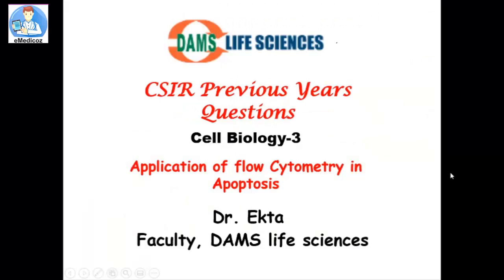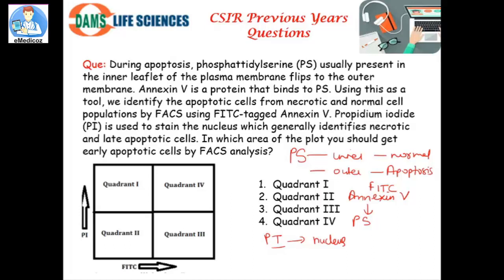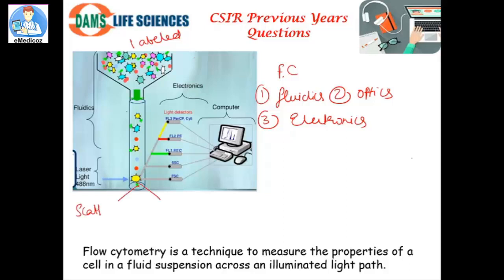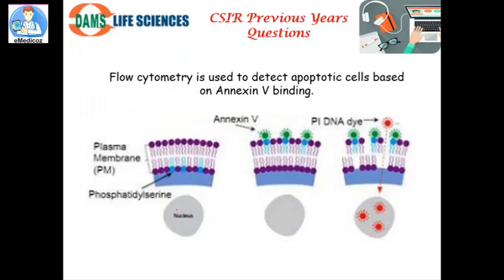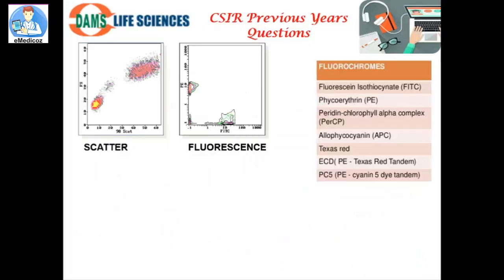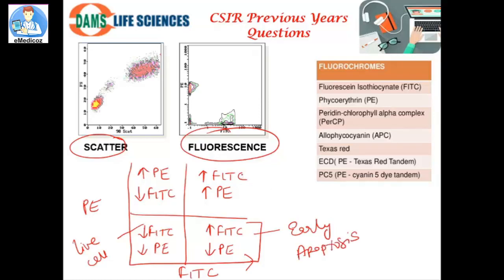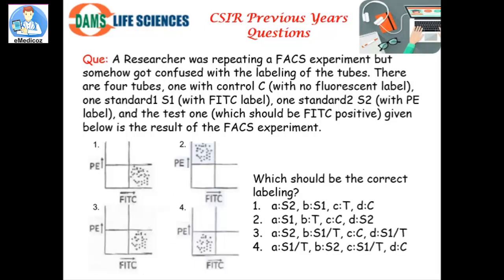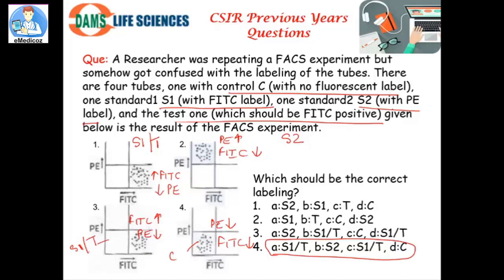CELL BIOLOGY | APPLICATION OF FLOW CYTOMETRY IN APOPTOSIS | CSIR | DBT-BET| ICMR | Dr. Ekta (AIIMS)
An apoptosing cell demonstrates multitude of characteristic morphological and biochemical features, which vary depending on the stimuli and cell type. The gross majority of classical apoptotic hallmarks can be rapidly examined by flow and image cytometry. Cytometry thus became a technology of choice in diverse studies of cellular demise. A large variety of cytometric methods designed to identify apoptotic cells and probe mechanisms associated with this mode of cell demise have been developed during the past two decades.
ONLINE CLASSES FOR CSIR NTA NET/JRF
Program Content :
ONLINE LIVE Teaching + eMedicoz videos+ Online Test Series + Revision sheets
Program Highlights
Specially designed for CSIR NET Life Sciences
Ideal for graduate / post-graduate students preparing for various Ph.D. entrance examinations of IISc, IISERs, IITs, NII, ICGEB, IGIB, JNU, DU, BHU, UoH, JAMIA, AIIMS & other reputed universities/institutes
Covers almost entire syllabus of CSIR Life sciences
Builds a strong foundation for experimental & analytical concepts
Program Duration: 5 Months

Program Fee : 20000 INR + 18% GST =23,600 INR (For Indian national only)
Early bird discount is available
For further query: